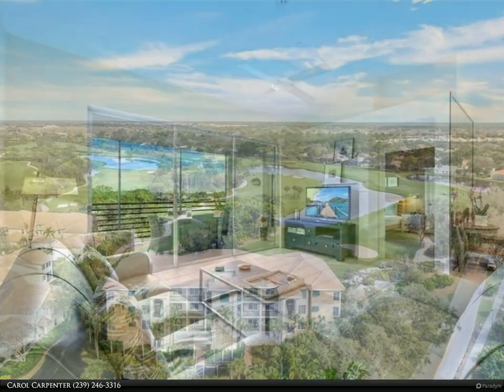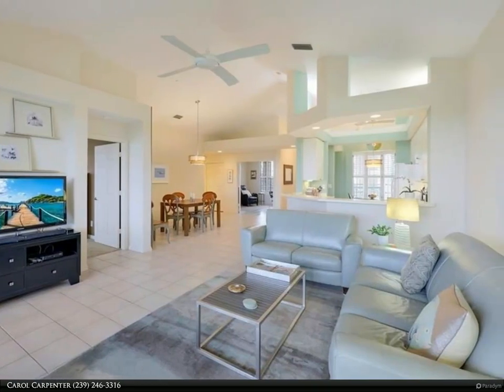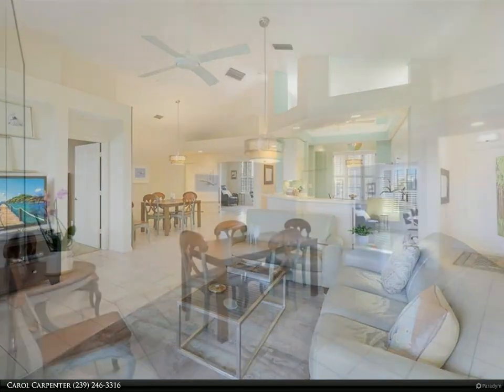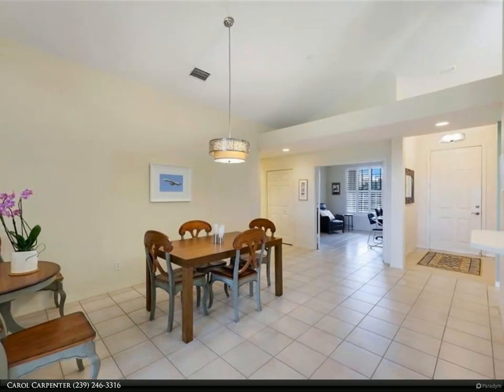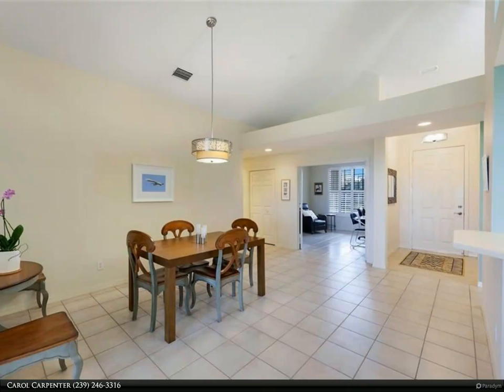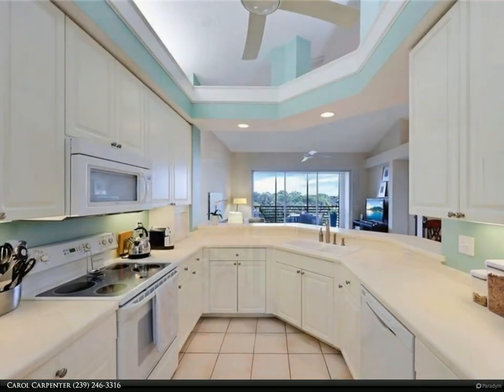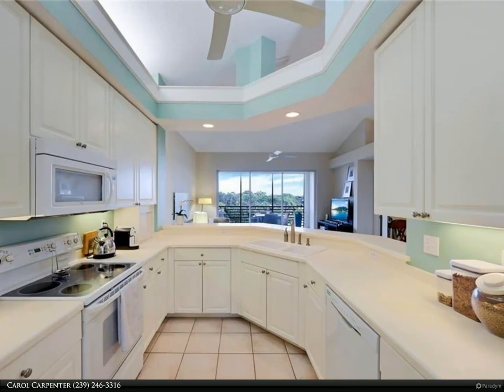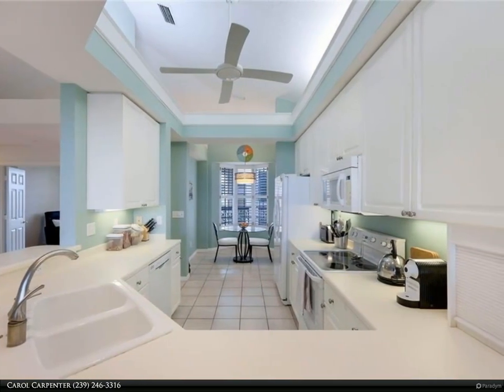Berkshire Hathaway HomeServices Florida Realty - 25161 Sandpiper Greens CT 303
25161 Sandpiper Greens CT 303

The perfect 2nd home in Florida with a maintenance free penthouse level condo with vaulted ceilings and sunlight pouring in all day with panoramic views of beautiful two lakes and two fairway views!! You will love this 2 bedroom, 2 bath, Den condo home with under building parking and storage closet. Enjoy your morning coffe sitting on the Lanai with beautiful sunrise views! Just steps to community pool and for the golfer just a short walk across the street to the totally renovated Pelican's Nest Golf club and dining for members. Sandpiper Greens mid rise had no water in or around the building from the hurricane. Pelican Landing has the most amenities for the lowest HOA fee of any community in Lee or Collier counties. 34 acre private beach island, 12 Tennis courts with full time Tennis director, State of the art Fitness Center, Canoe & kayak park along Spring Creek, Bocce ball, Pickleball and miles of walking and jogging trails.

Carol Carpenter
Berkshire Hathaway HomeServices Florida Realty